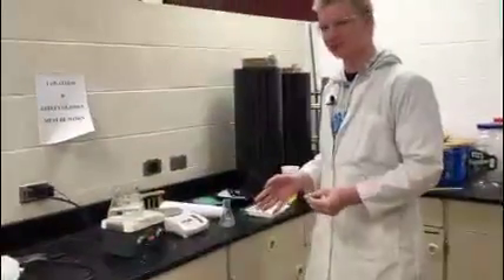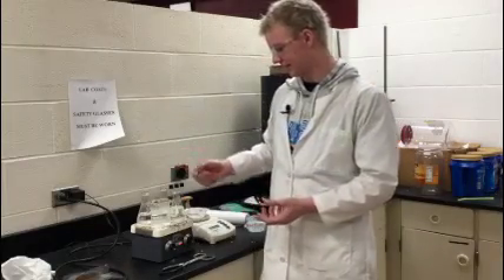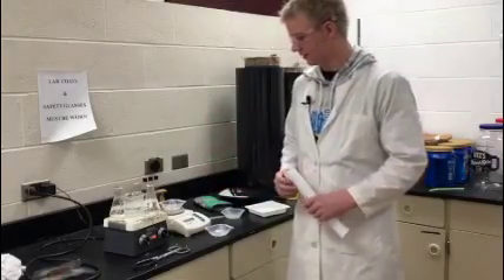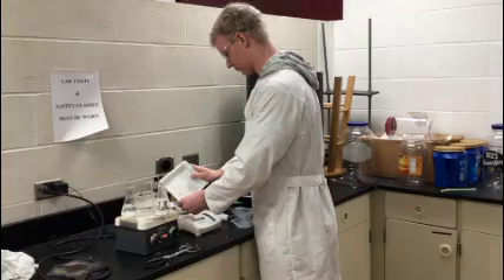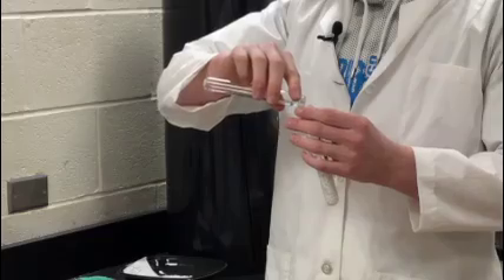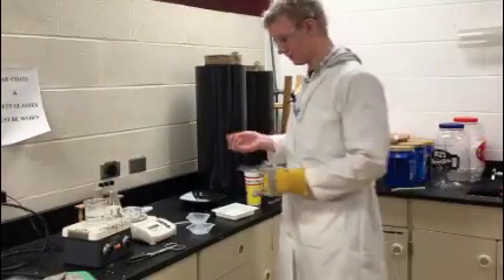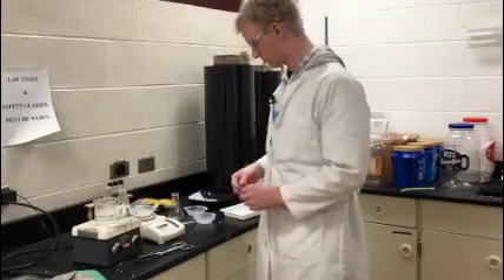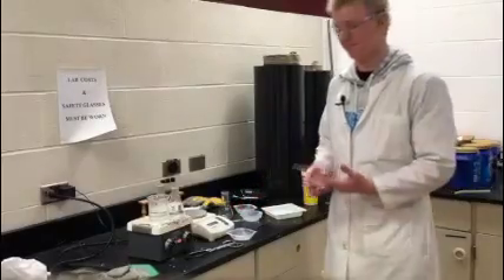Water Absorption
ASTM D-570